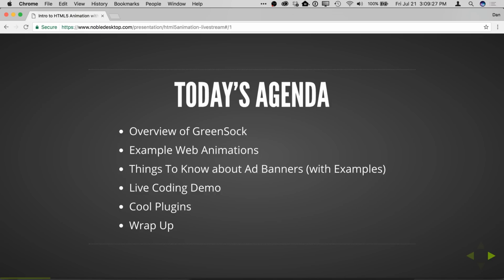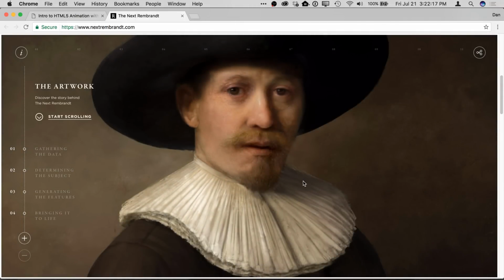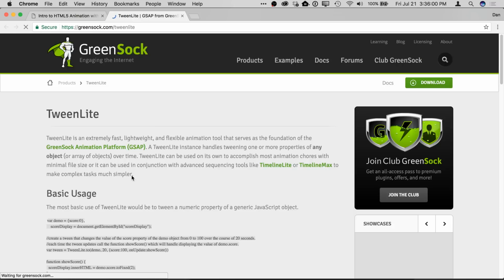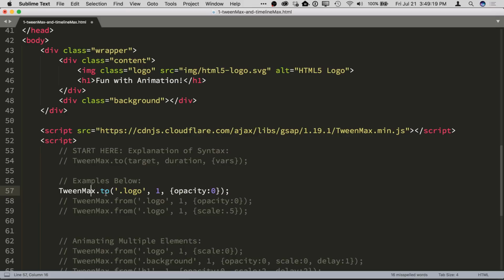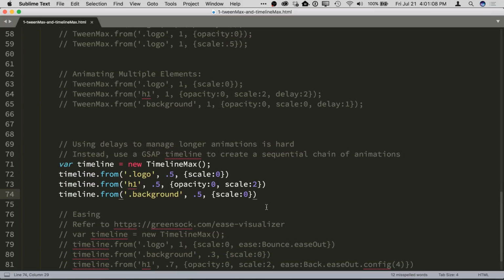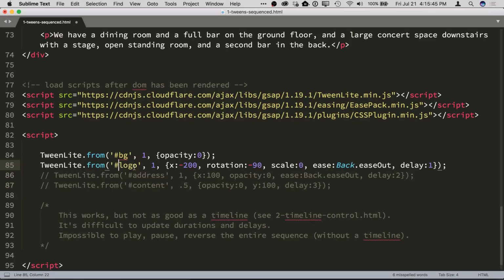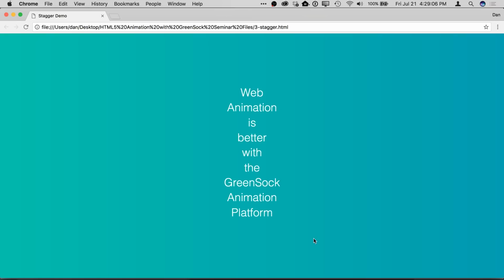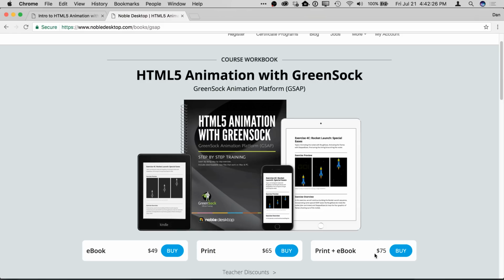Intro to HTML5 Animation with GreenSock (GSAP) Tutorial (Live Streamed)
Want to animate your webpages or create rich HTML5 banner ads? Learn how the GreenSock Animation Platform can breathe new life into websites, mobile apps, games, or online marketing.

GSAP is the most robust high-performance JavaScript animation library on the planet, which is probably why Google recommends it for JavaScript-based animations and every major ad network supports it. GSAP is driving the animation on award-winning sites as well as complex banner animations. Knowledge of JavaScript helps, but you'll see in this live stream that the syntax is very beginner-friendly. You will be amazed with how much you can do with so little code!